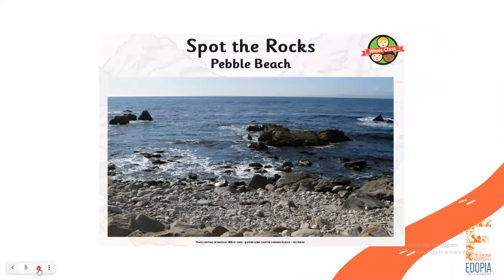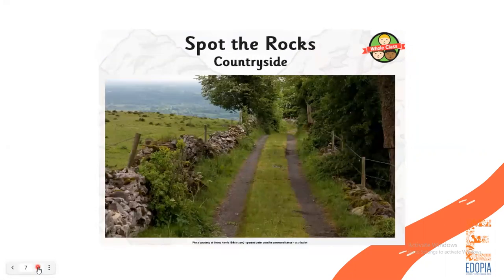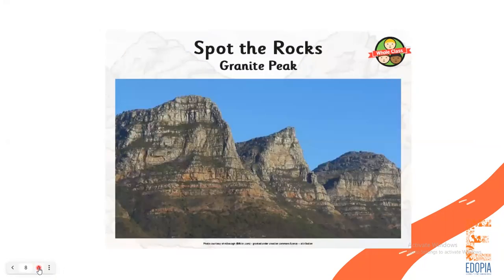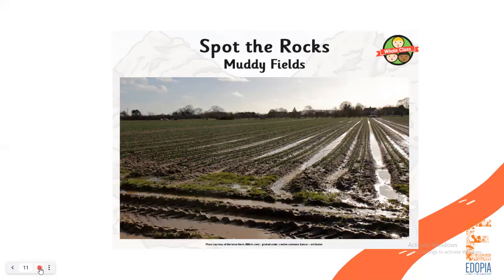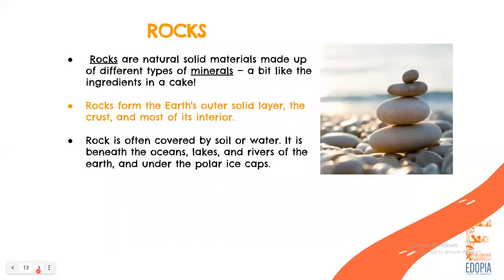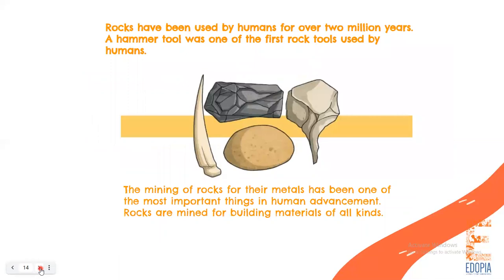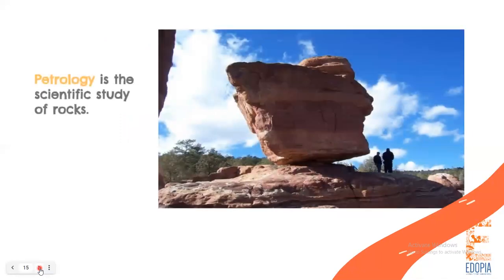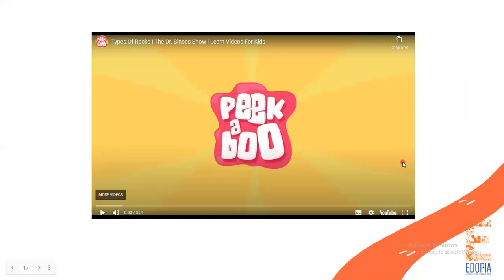Level B Introduction to Rocks